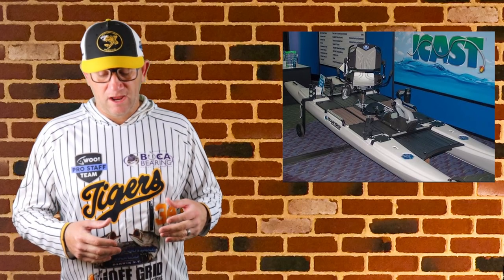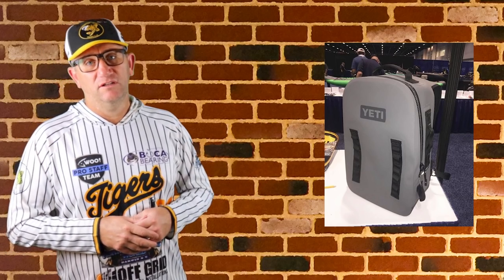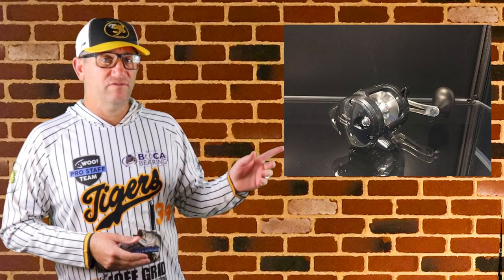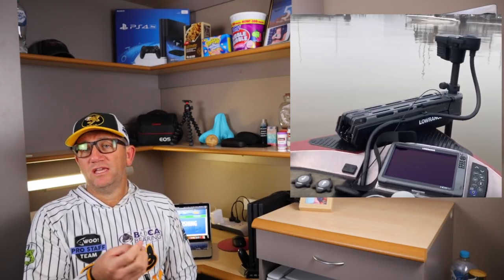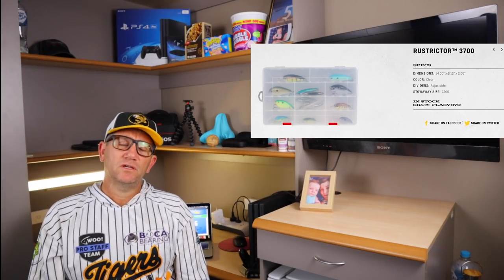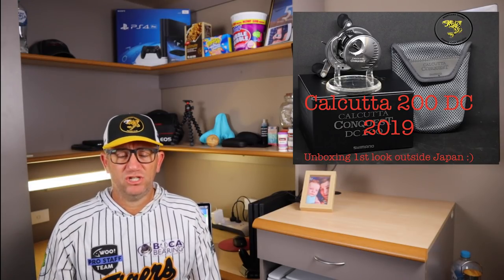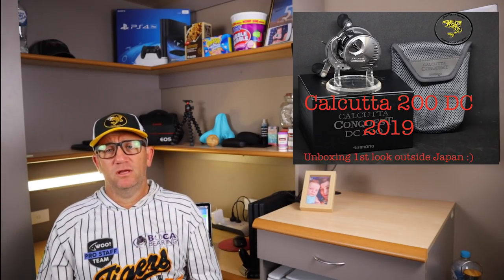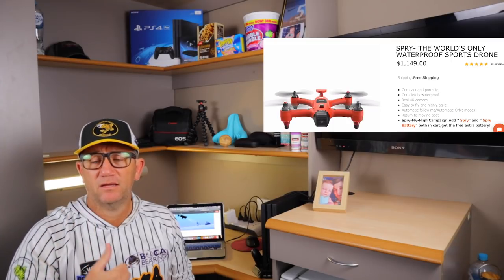2019 ICAST Show ,fishing Preview!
The 2019 ICAST Preview.
This Years ICAST show is only  a little over a month away and I have recapped last years winners with news on what we know will be coming.
And have also added in some crystal ball predictions on what may be shown this year and what I would like to see turn up.

Items like the new Lowrance troll motor are going to be big ticket items and I can’t wait to see what new things will be coming to the fishing industry over the next 12 months.
Thanks :)

Support all our amazing sponsors they make it possible to make these videos for you.

Off Grid Electrical installations supply, install and service POWER GENERATION, ELECTRICAL INSTALLATIONS and SOLAR SYSTEM EQUIPMENT

Fishing and Outdoor world for the best advice and gear in the Northern Territory see Ronnie, George and the awesome team for all your fishing needs.
 Or see your local fishing store in Australia and ask them to get them in for you.

Woo tungsten for environmentally friendly weights and the best quality in the business !

We are proud supporters of-

The IF App is a heartfelt project that will take the 'IF' poem by Rudyard Kipling and turn it into a world class smart phone app for men.

-Canon M50-

Micro phones
-Rode micro

Sd cards-

Wd my passport 4tb hard drive

Macbook pro retina 13” 512gb ssd

Editing software-
Adobe Photoshop, iMovie, Keynote